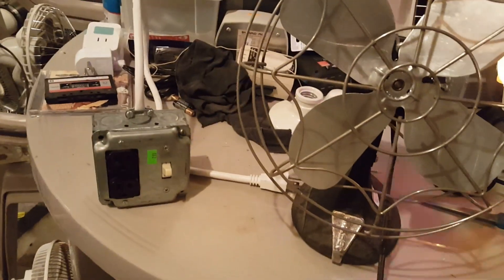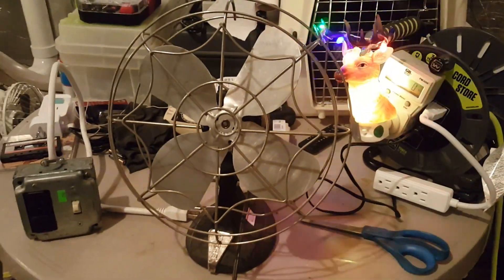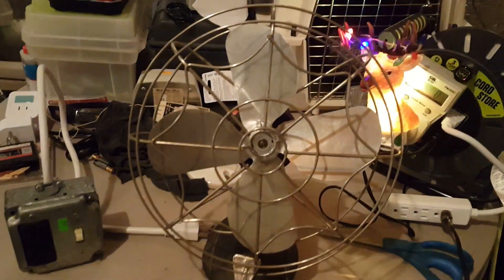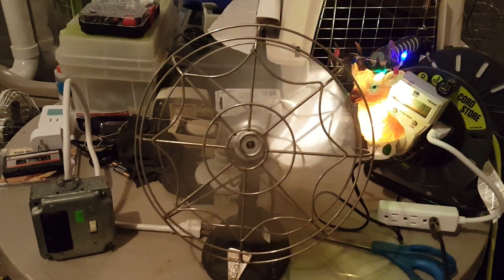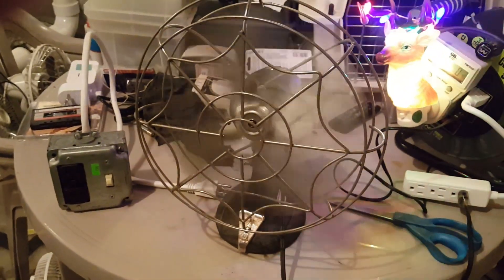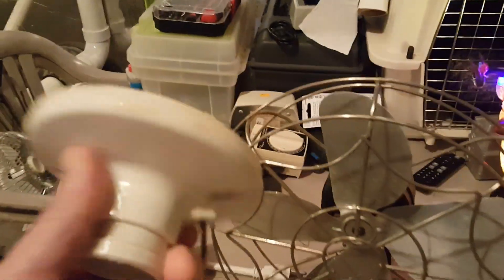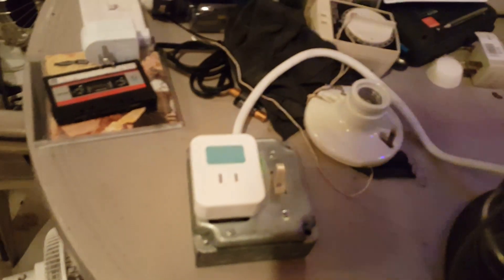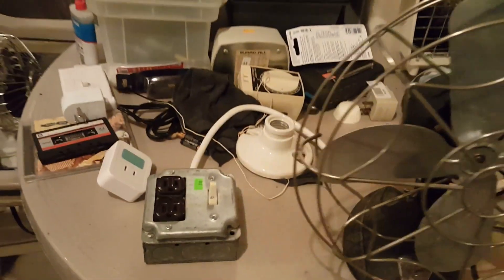Quick Video: An Update on Few Items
Just that. Two things (the Eskimo 1005R fan and the switchbox) I wanted to improve on as time would allow me.